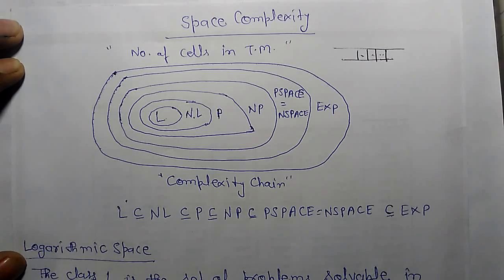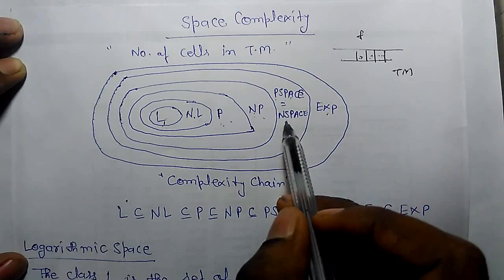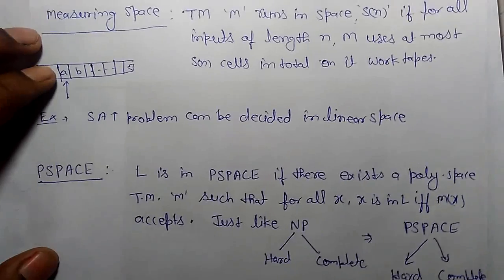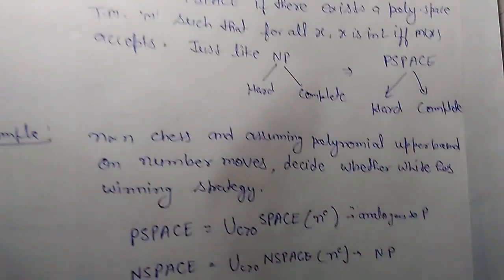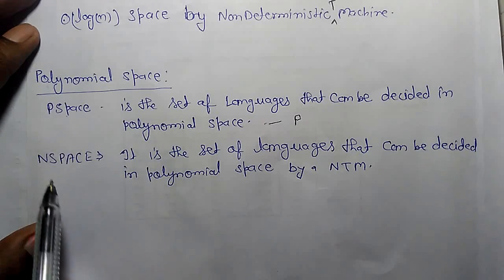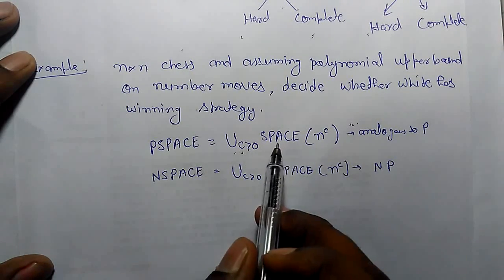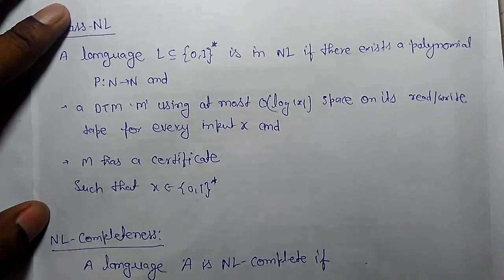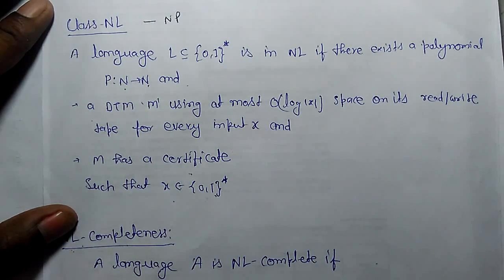Space Complexity, PSPACE, L, NL